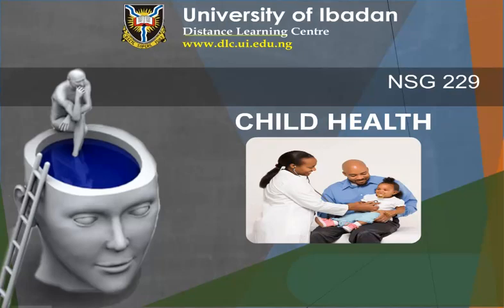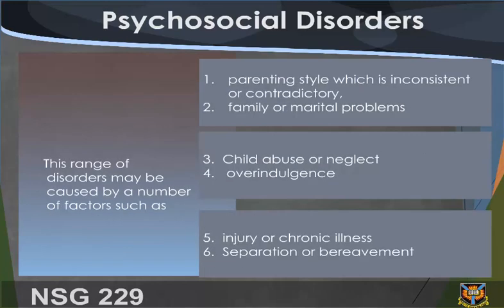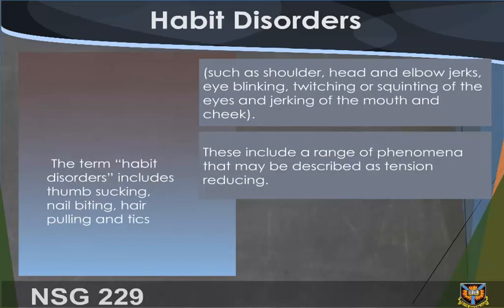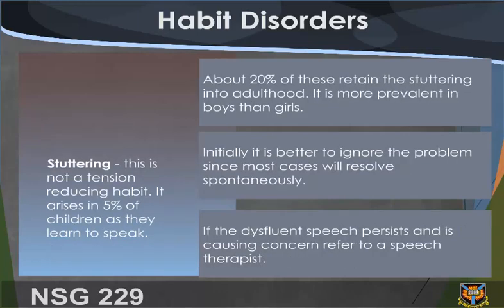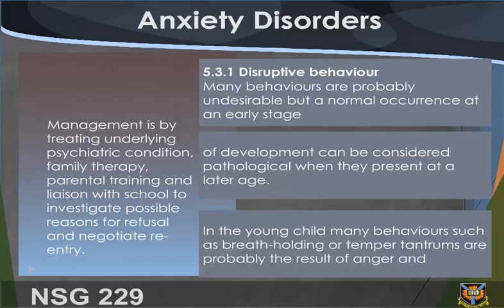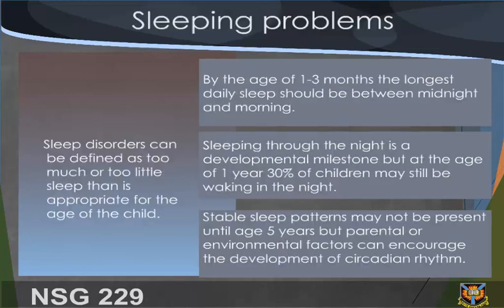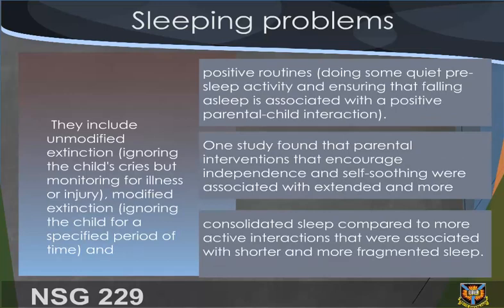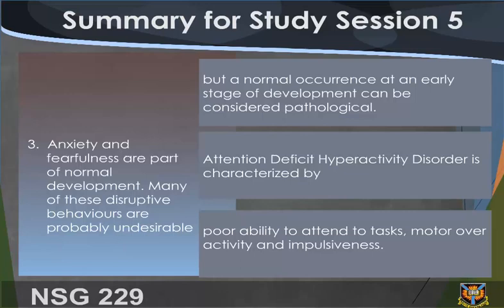NSG 229 session 5